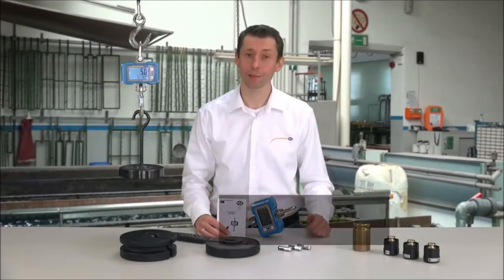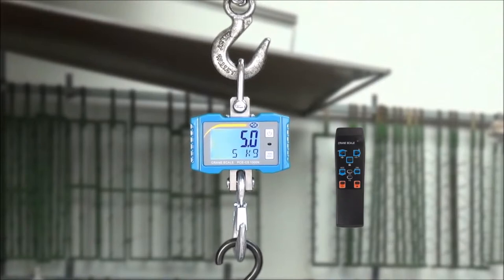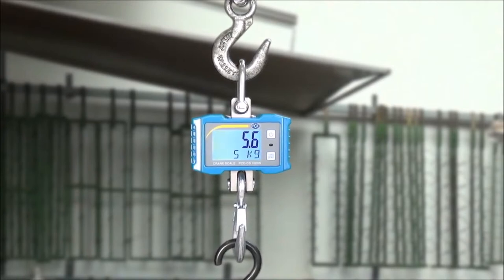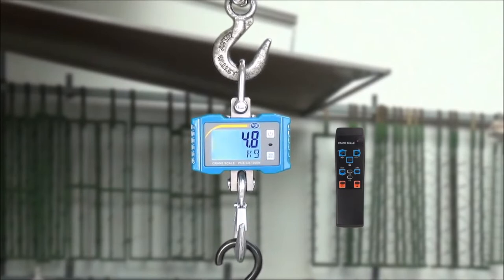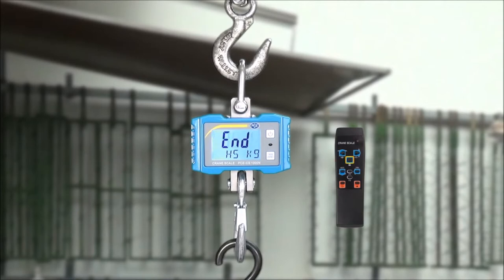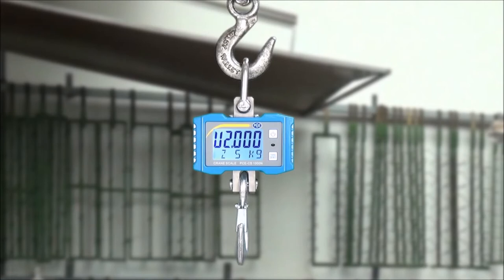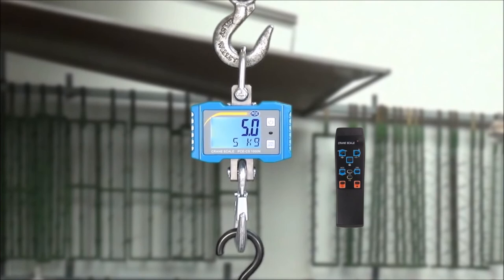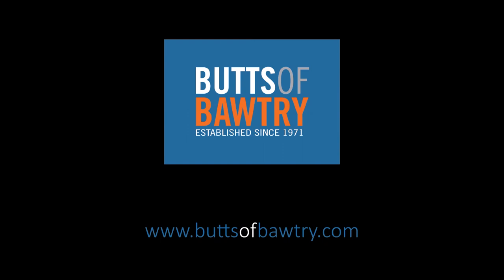PCE 1 Tonne Crane Scale 1000kg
PCE-CS 1000N Crane Scale
Zero, tare, sum, hold and gross-net weighing functions / Metric, imperial and freely adjustable units / 1000 kg or 2200 lbs ≈ 1 Ton weighing capacity
PCE-CS 1000N is a digital, electronic, battery-powered crane scale that displays measurement values in kilograms (kg), pounds (lbs) and freely adjustable units. The scale comes factory calibrated and includes a hook, shackle and remote control. For an additional fee, the scale can be calibrated according to ISO standards.

The robust aluminum housing of this crane scale allows weighing in even the harshest indoor industrial environments. The crane scale is operated with three commercially available 1.5 V AA batteries, allowing for a continuous operating time of approx. 65 hours. The display of the crane scale is a backlit LCD screen featuring large, easy-to-read digits. The timing of the backlight of the crane scale's display can be adjusted to extend the operating time.

Other functions of the crane scale are: gross / net weighing, sum function, data hold function, zero function, power-saving automatic shutdown and the possibility to display a measuring unit that is freely adjustable by the user. This means that the user can store a conversion factor in the crane scale, so that the weighed product is not in kg or lbs, but in another measurement such as meters (e.g., 1 kg = 1.25 m). In addition, the crane scale features a linear calibration to ensure high accuracy.

- Weighing capacity up to 1000 kg / 2200 lbs ≈ 1 Ton
- Measuring deviation of max. 1% possible
- Zero, sum and hold functions
- Gross/net weighing
- Full scale tare
- Displays measurements in kilograms (kg), pounds (lbs) and freely adjustable units
- LCD display with large, easy-to-read digits
- Battery operation up to 65 hours
- Compact dimensions
- Linear calibration possible
- Includes hook / shackle and remote control